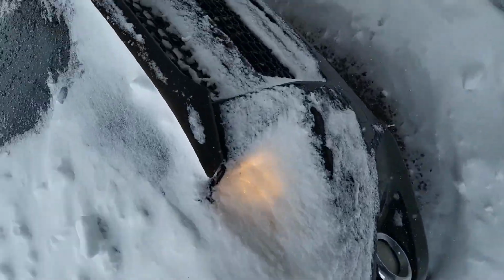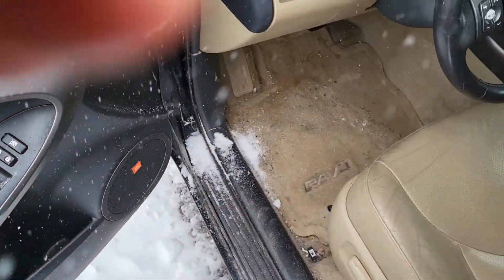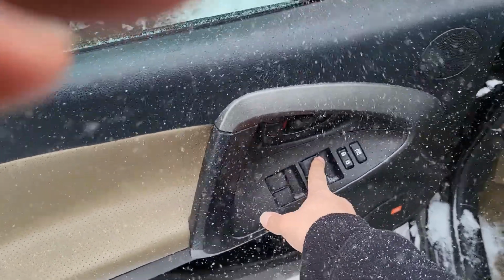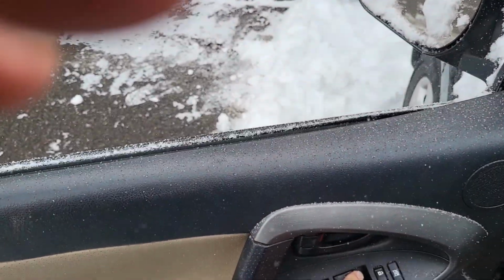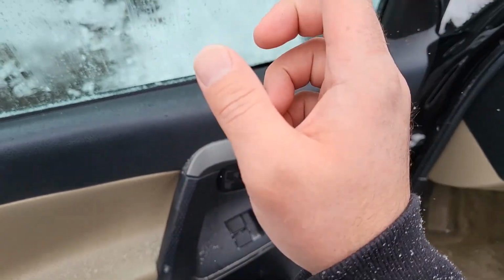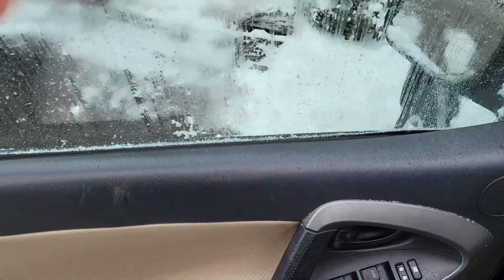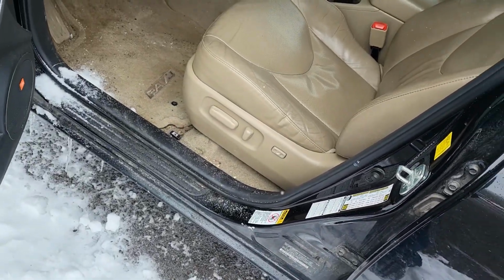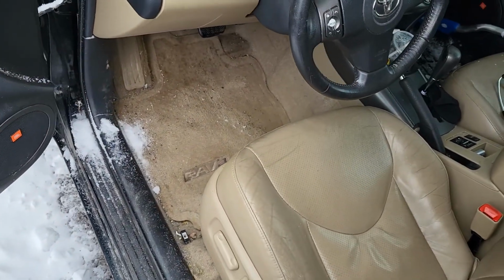How to Fix Power Window Problem On Toyota RAV4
Apparently, the window needs to be reprogrammed by making it go up and down. Disconnecting the battery or some other computer off/on state can trigger this problem. Enjoy

Also, 'She said She would Lose Everything' book. Check it out by Matt Human Pizza author.